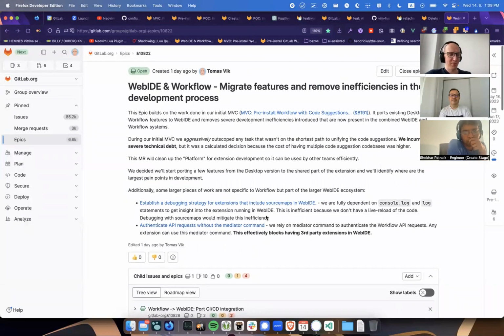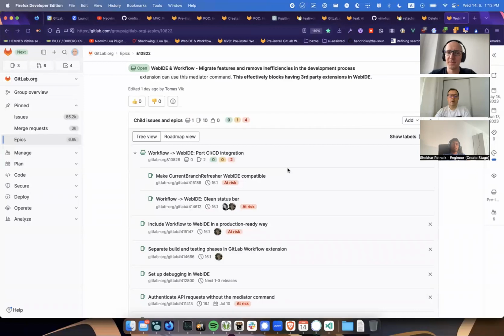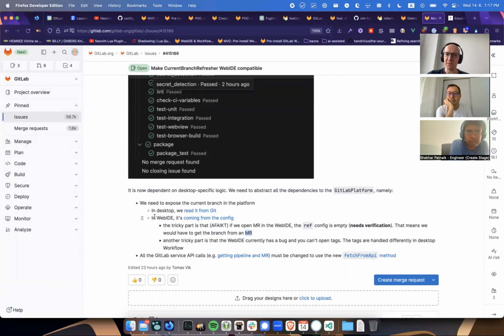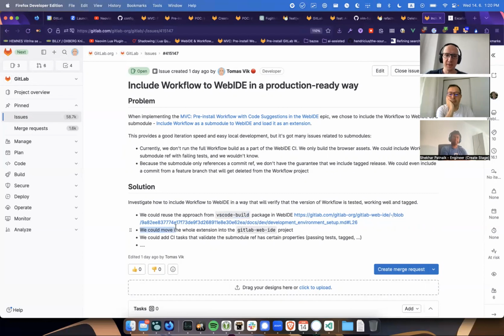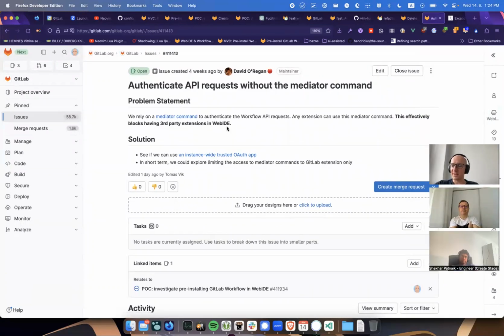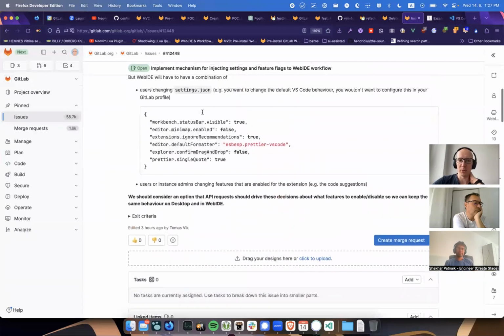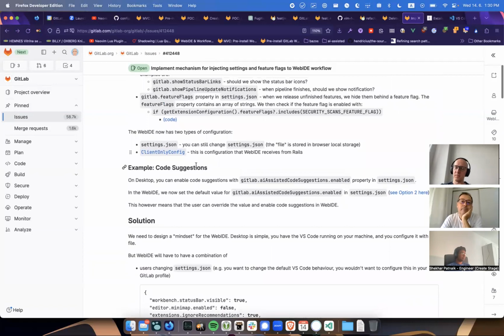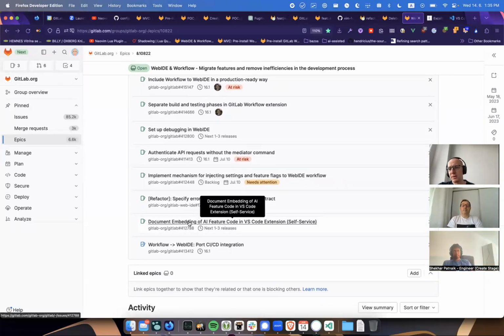WebIDE & Workflow - Migrate features and remove inefficiencies in the development process